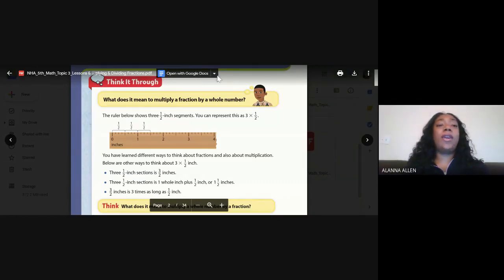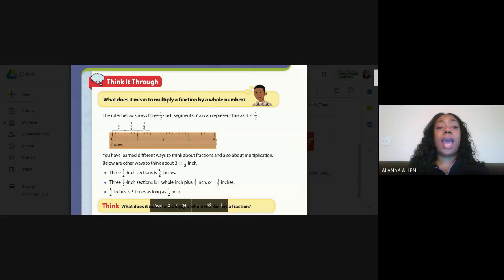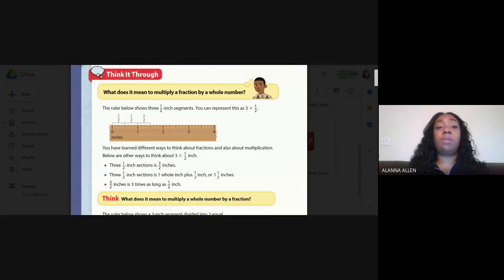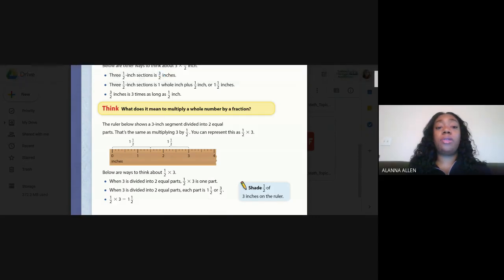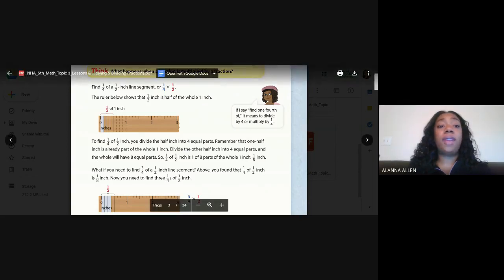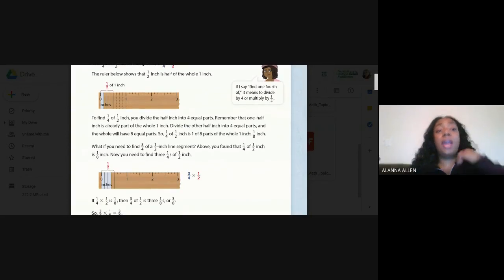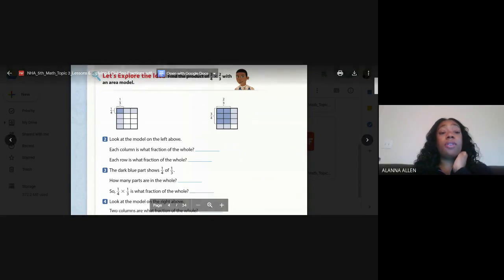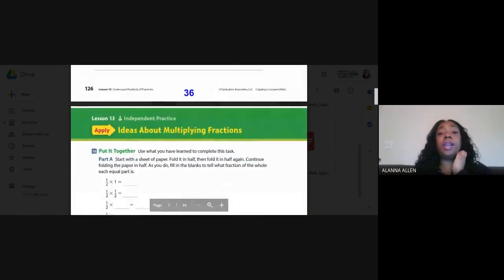Math lesson 5.18